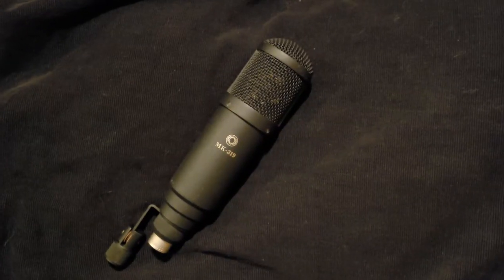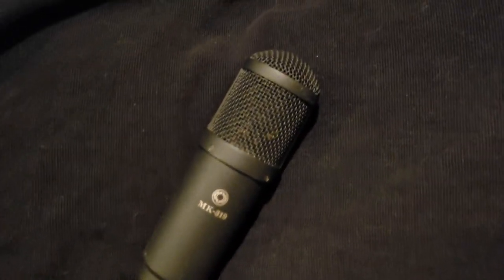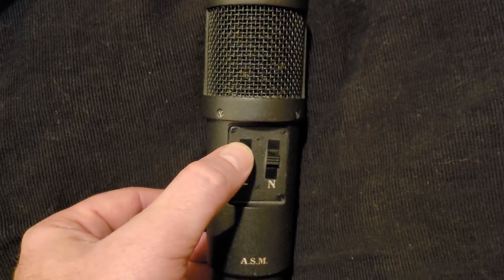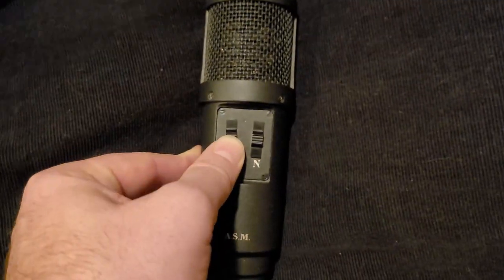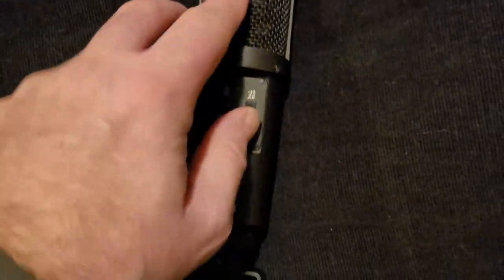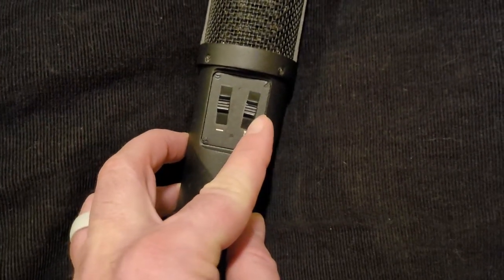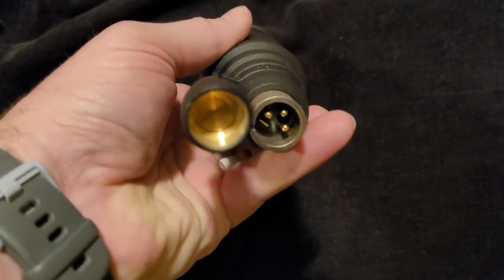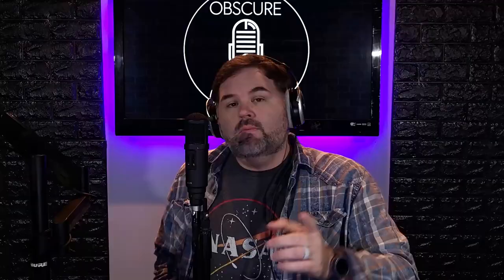Oktava - 319 - Condenser Microphone - Test/Review. possibly a fake mk-319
This is one I have been meaning to do for a loooong time, as I have heard nothing but good things.